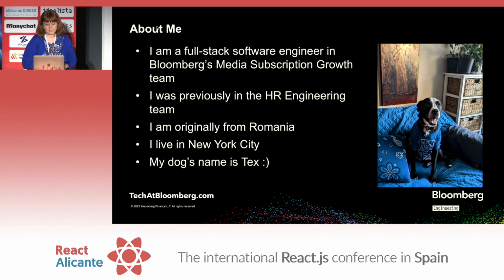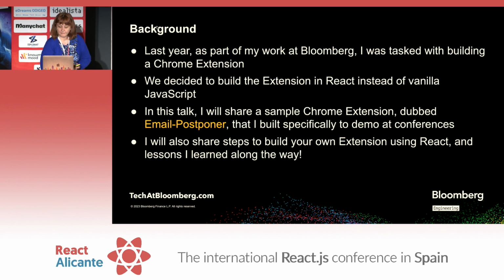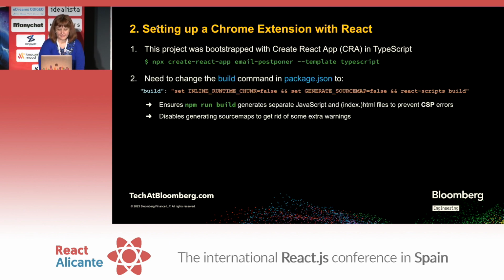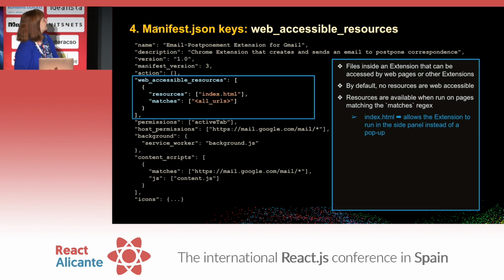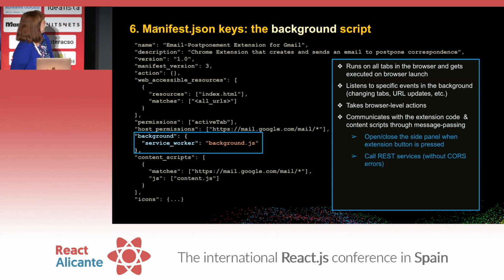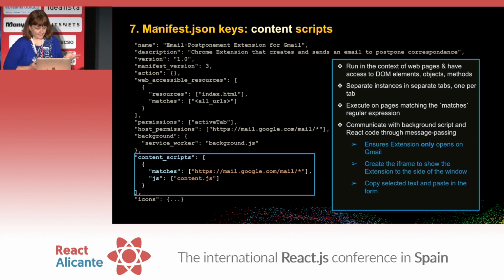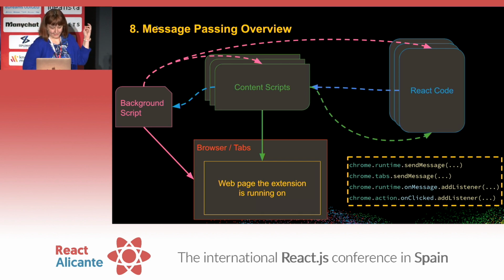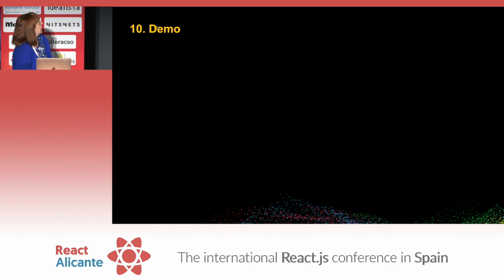ADINA STOICA - How Bloomberg Built a Talent Sourcing Chrome Extension Using React